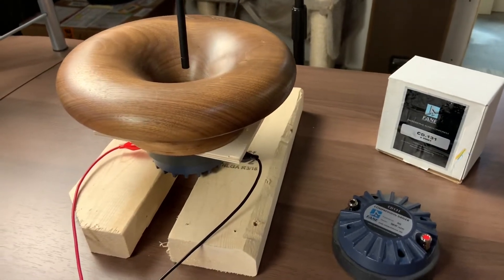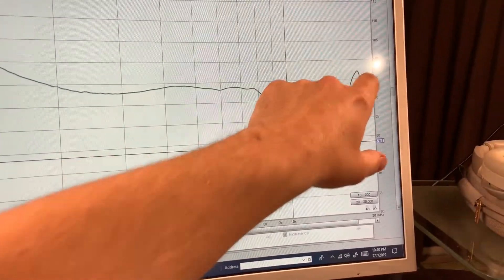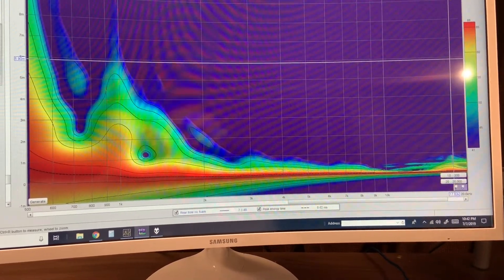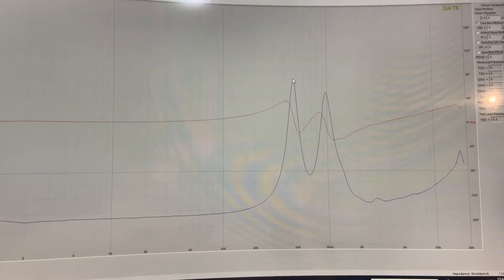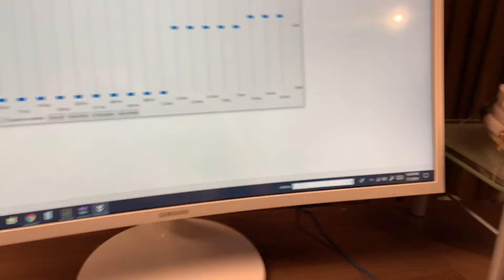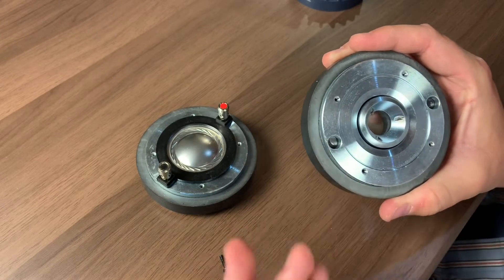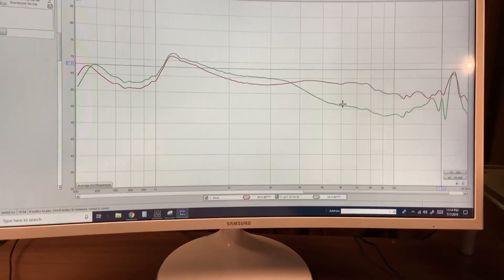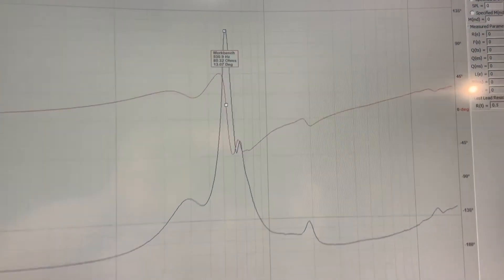Modifying a Compression Driver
I modify the Fane CD.131 Compression Driver.  My goal in this video is to compare the measured performance of various modifications.  I then attempt to lower the resonance of the diaphragm to get bandwidth extension down to 600Hz.   The goal is to understand and learn the performance aspects and the influence changes make to the overall performance balance.